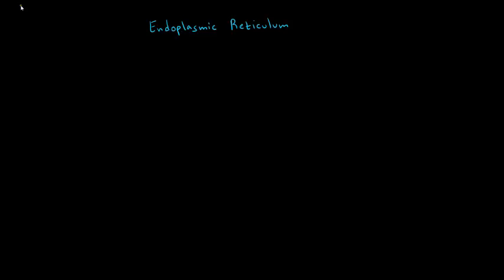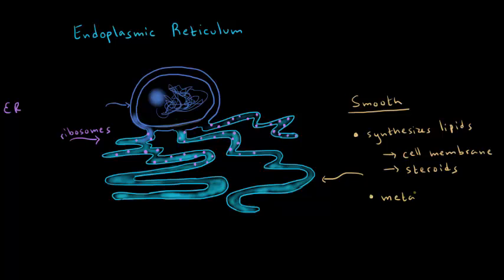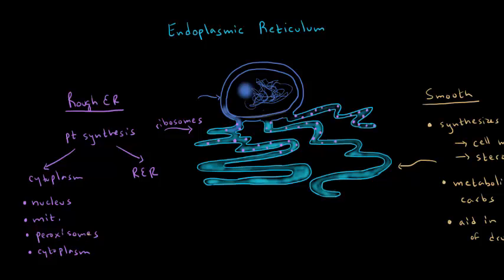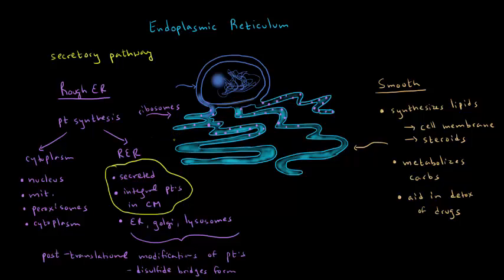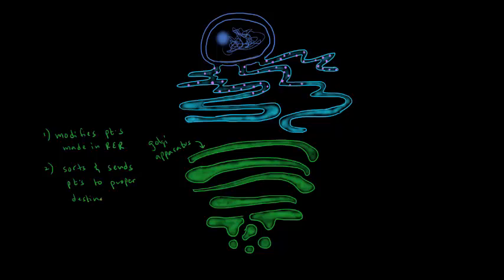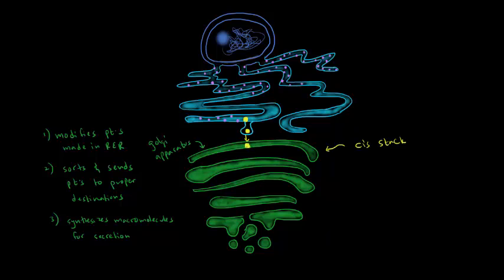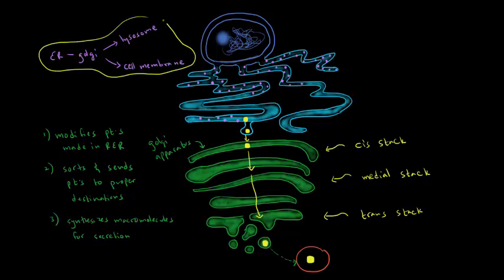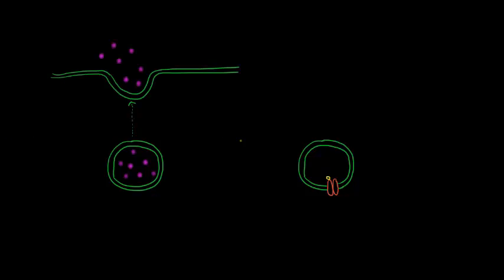Endoplasmic reticulum and golgi apparatus